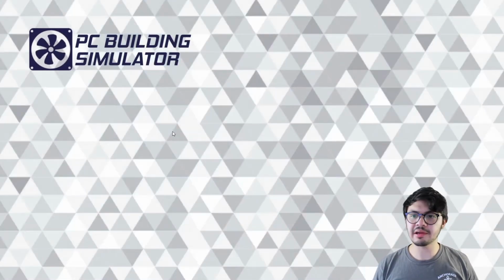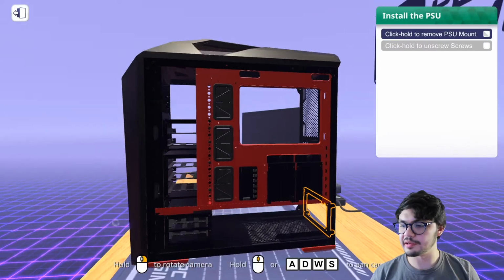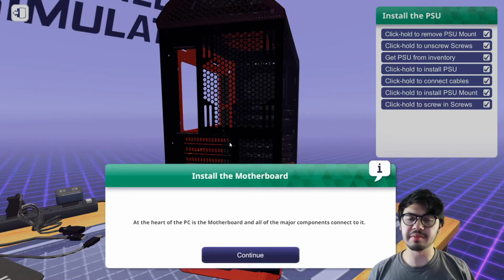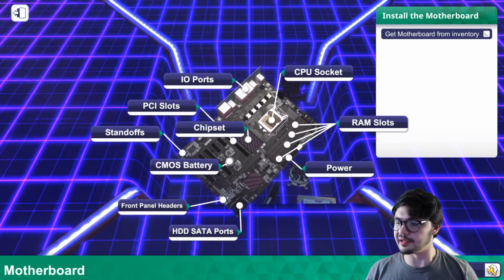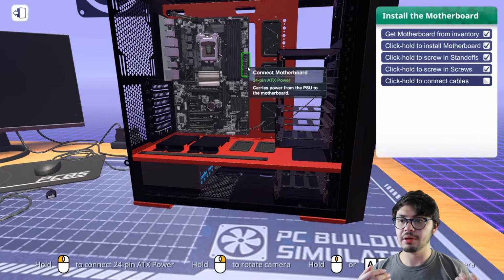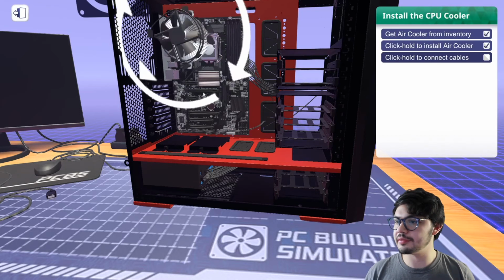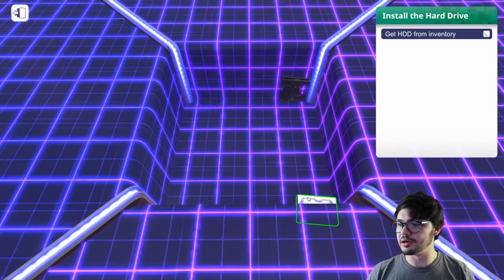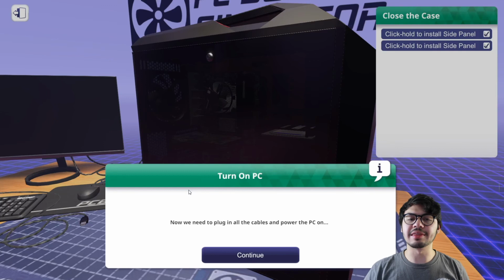Computer Components Using Video Game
Have you ever wondered what is inside a computer? And it gets so hot and noisy sometimes? Well during this video, we will walk you through the components that make a computer.